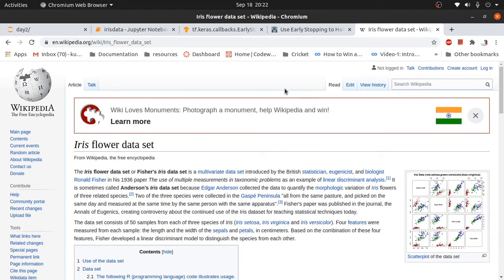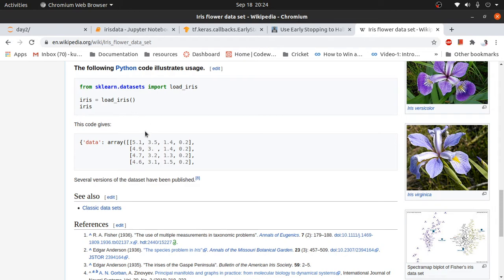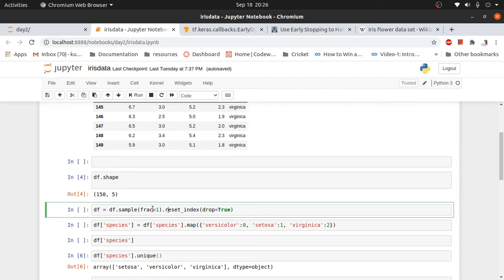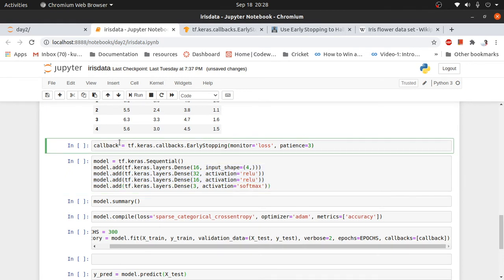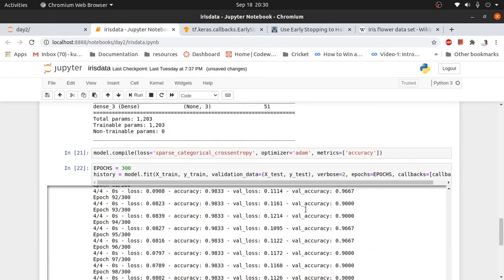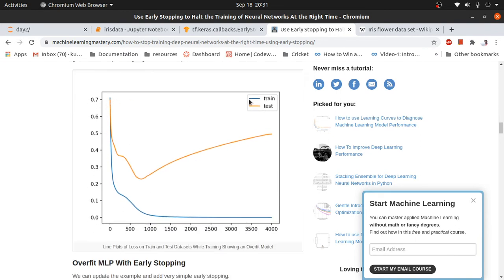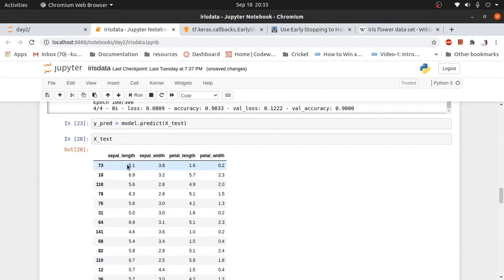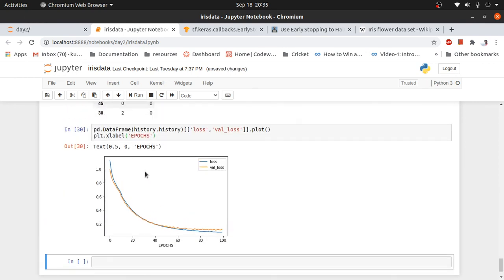Iris Flower Dataset with Deep Learning, Tensorflow/Keras | Part-2